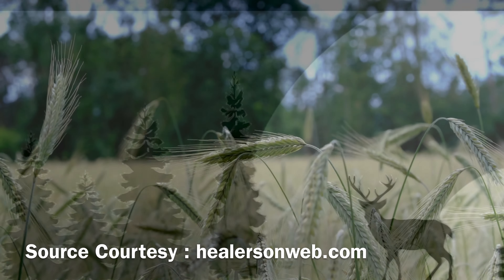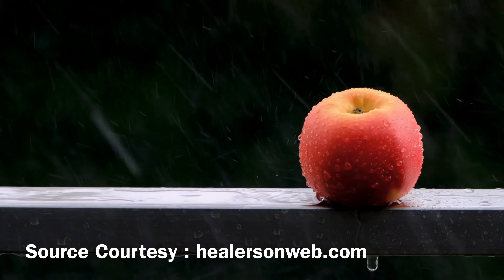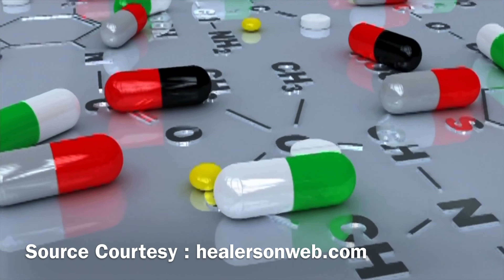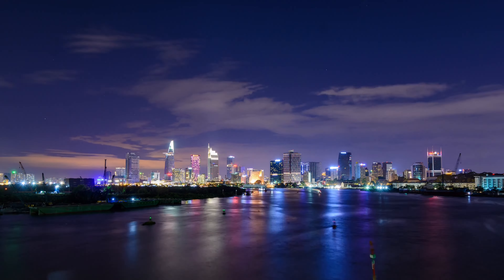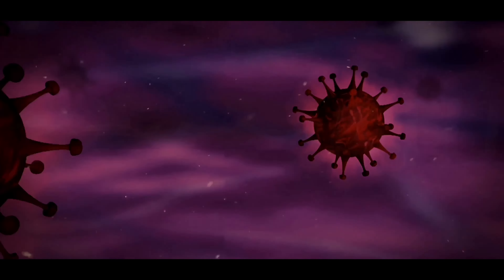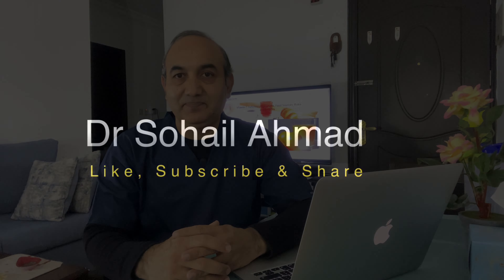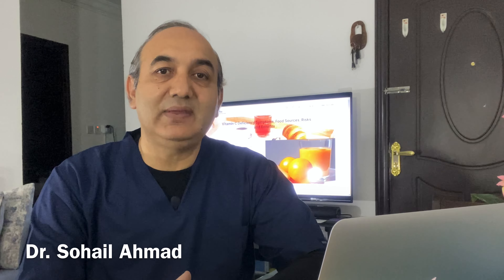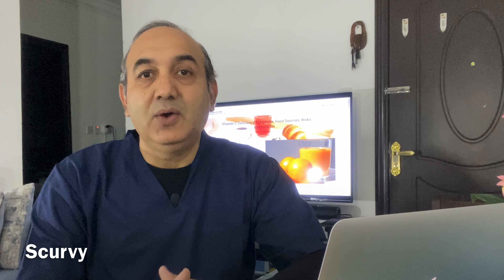Vitamin C Deficiency Symptoms, Food Sources, Risks and Benefits |English| Dr. Sohail Ahmad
How essential is Vitamin C for us? This video enlightens us briefly in an interesting way. This video is in English Language .